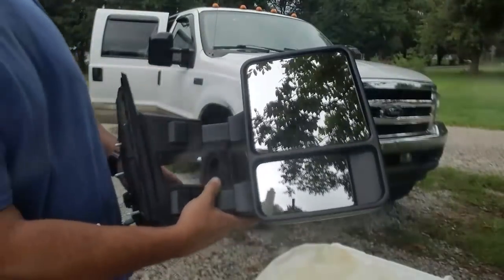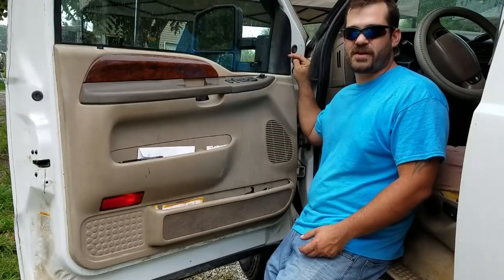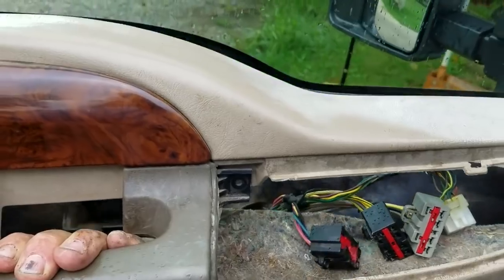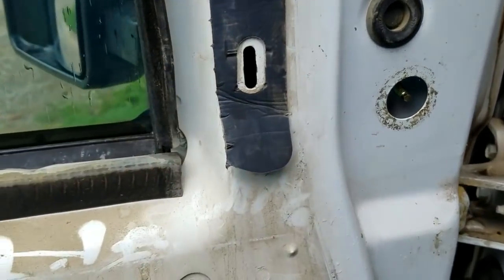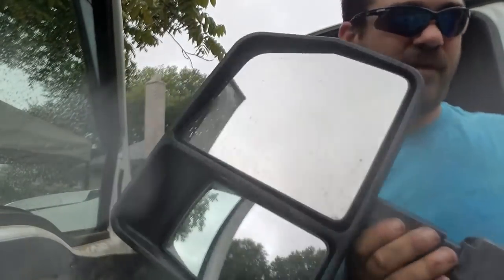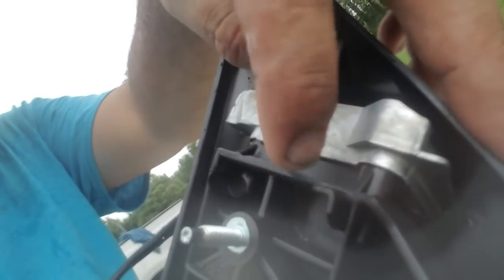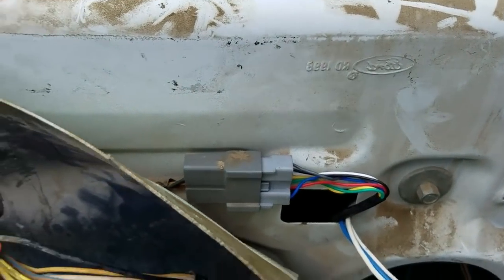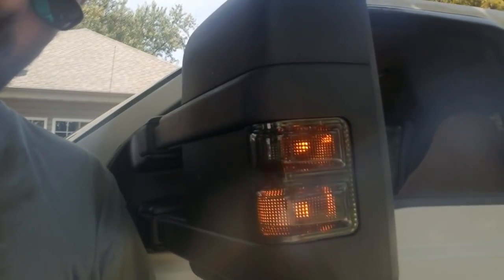Awesome New F250 Yitamotor mirrors (LED, HEAT)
Awesome New F250 Yitamotor mirrors (LED, HEAT). Much nicer with the blinkers and heat over just the standard mirrors i had before. Yitamotor link below where you can check them out. For the 99-07 Superduty. They will also fit 01-05 Excursion

From 7th sep to 8th oct

If you have any questions leave in the comments or email

INSTALL AT YOUR OWN RISK